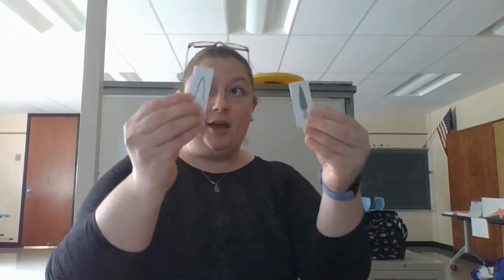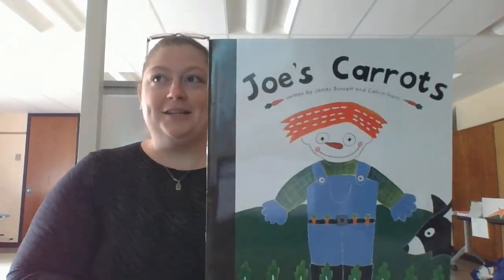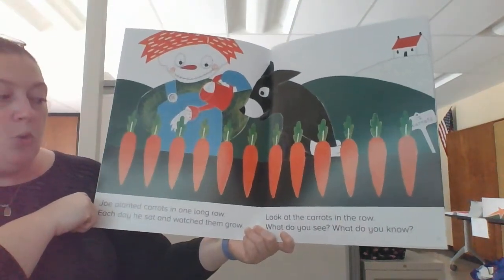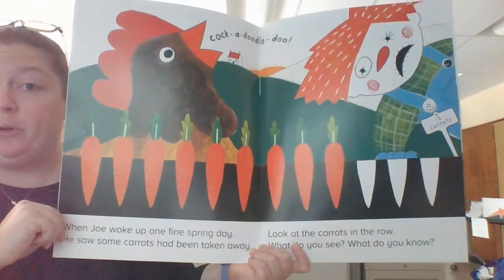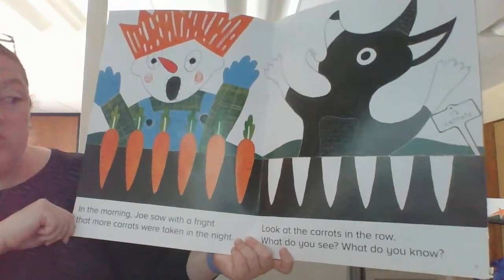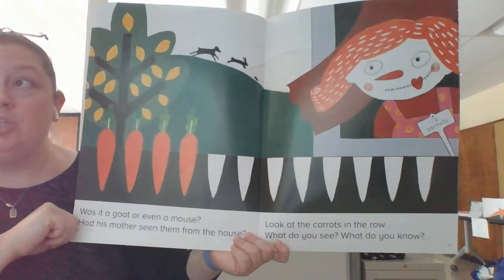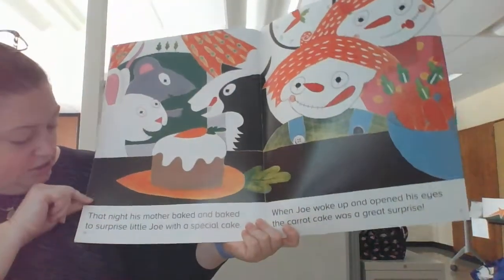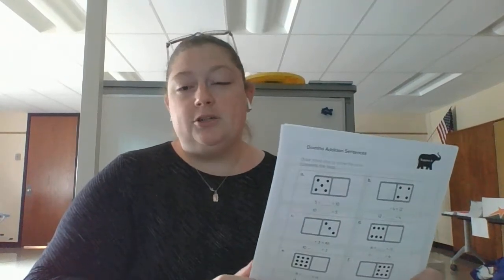Tuesday, September 15th Joe's Carrots